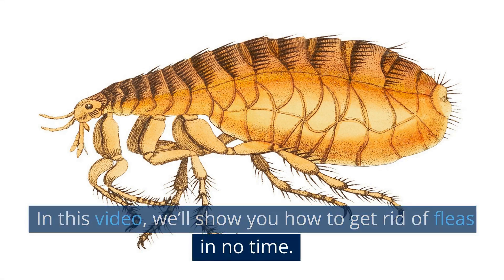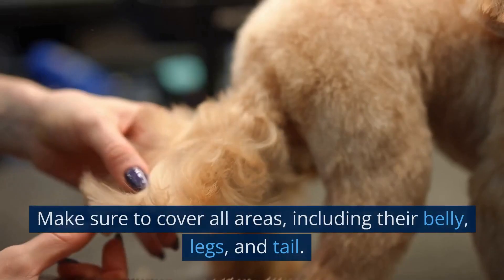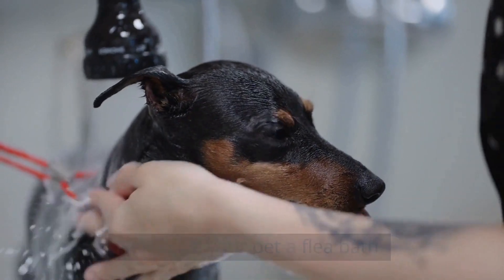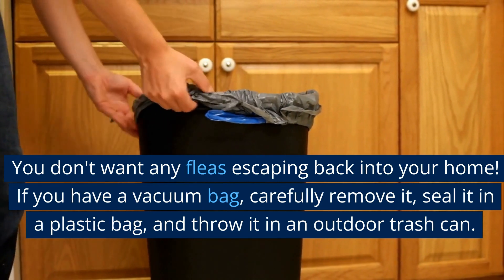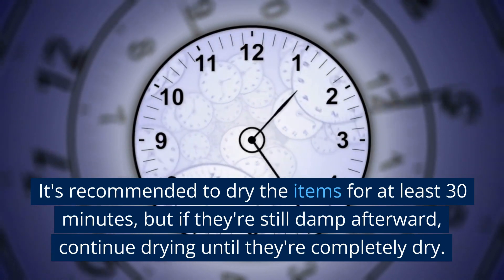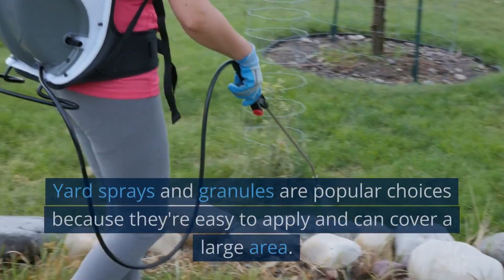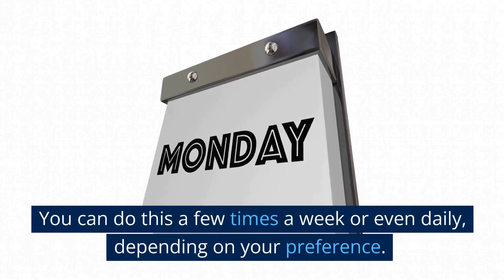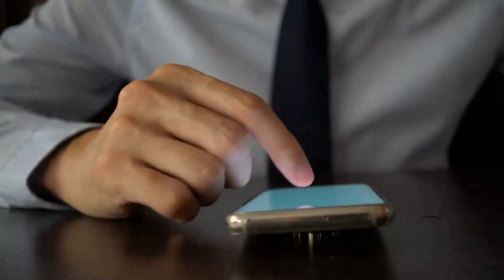How To Get Rid Of Fleas In Simple Steps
In this video, we’ll show you how to get rid of fleas in no time.
Flea comb
Flea treatment for pets
Flea collars
Flea shampoo
Vacuum cleaner with attachments
Laundry detergent
Washing machine and dryer
Indoor flea treatment
Outdoor flea treatment
Garden hose
Broadcast spreader

Now that you have all your tools and materials ready, let's get rid of those fleas…
Identification
First, look for signs of fleas on your pets. Observe your pets for excessive itching or scratching. If they're constantly biting or licking their fur, it's possible that fleas are the culprit. Check their skin for any redness or irritation, as fleas can cause discomfort and even lead to an allergic reaction in some pets.

Another thing to look for is flea dirt, which is actually flea feces. It looks like little black or reddish-brown specks in your pet's fur. You can try the "paper towel test" to confirm if it's flea dirt. Simply take a damp white paper towel and gently rub it on the suspected area. If the specks dissolve into a reddish-brown color, that's a sign of flea dirt.

Now, to further confirm the presence of fleas, use a flea comb. These combs have very fine teeth that can catch fleas and flea dirt as you comb through your pet's fur. Before you start, make sure your pet is relaxed and comfortable. Find a well-lit area to work in, so you can easily spot any fleas you catch.

Begin by parting your pet's fur and running the comb close to their skin, from head to tail. Make sure to cover all areas, including their belly, legs, and tail. After each stroke, check the comb for fleas or flea dirt. If you find any, wipe the comb off onto a damp paper towel or cloth. Fleas are known for their jumping ability, so be prepared to act quickly to prevent them from escaping.

If you discover fleas on your pet, it's time to take action and start the process of getting rid of them.
Treat your pets
It's a great idea to consult with your veterinarian. They can recommend the most suitable flea treatment for your pet based on factors like age, weight, and overall health. They might suggest a variety of options, such as topical treatments, oral medications, or flea collars. It's essential to follow their advice and choose a product that's safe and effective for your specific pet.

Let's talk about administering the flea treatment…

If you're using a topical treatment, apply it directly onto your pet's skin, usually between the shoulder blades or at the base of their neck. Make sure to part the fur and get the medication right on the skin, so it can be absorbed properly.

Oral medications are pretty straightforward; just follow the vet's instructions and give your pet the appropriate dose, usually mixed in with their food.

If you opt for a flea collar, ensure it fits snugly around your pet's neck without being too tight. Remember to read the product instructions carefully and follow them to the letter.

Next, give your pet a flea bath. Start by wetting their fur thoroughly with lukewarm water. Apply a good-quality flea shampoo, lathering it up and working it into their fur. Pay special attention to areas where fleas like to hide, such as the neck, ears, and the base of the tail. Leave the shampoo on your pet for the recommended time, typically around 5 to 10 minutes, then rinse it off completely. Be careful not to get the shampoo in your pet's eyes, nose, or mouth.

Make it a habit to regularly comb your pet with a flea comb. You can do this daily or a few times a week, depending on the severity of the infestation.
Vacuum your home
Vacuuming plays a crucial role in eliminating fleas and their eggs from your living space.
Vacuum all the areas of your home that your pet frequents, including carpets, rugs, and upholstered furniture. Don't forget about pet bedding, as it can be a hotspot for fleas. Move furniture around if needed.

Make sure to use your vacuum's attachments, like the crevice tool and upholstery brush, to reach tight spaces and corners. Fleas can sneak into the smallest places, so it's essential to target these areas too. Using these attachments will help you cover all your bases and leave fewer hiding spots for fleas.

Once you've finished vacuuming, it's crucial to dispose of the vacuum bag or empty the canister right away. You don't want any fleas escaping back into your home! If you have a vacuum bag, carefully remove it, seal it in a plastic bag, and throw it in an outdoor trash can. For bagless vacuums, take the canister outside and empty it into a trash bag,